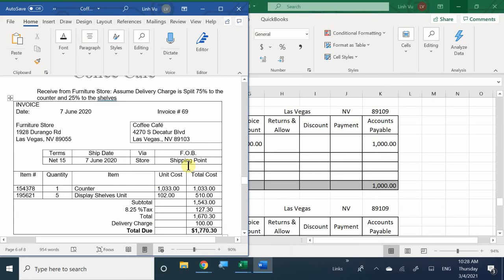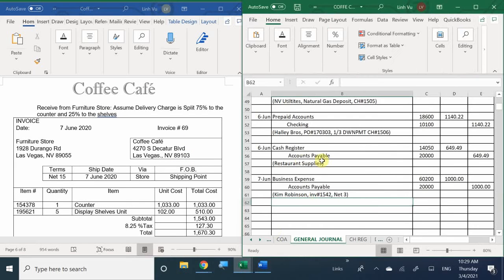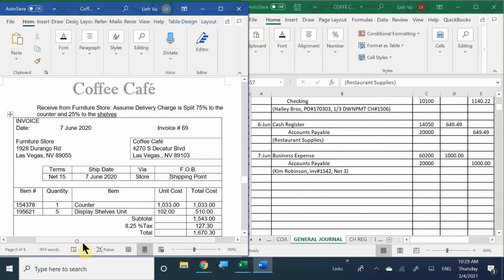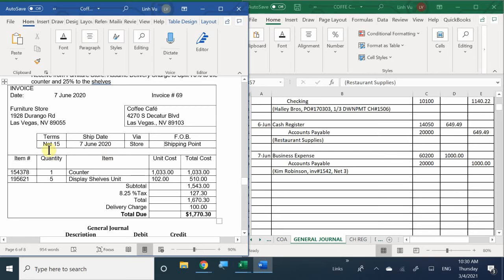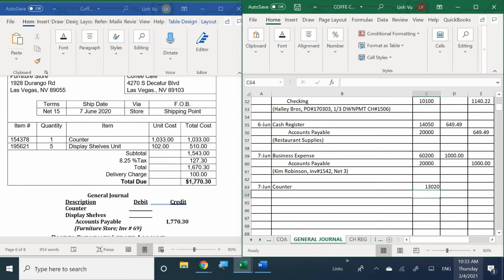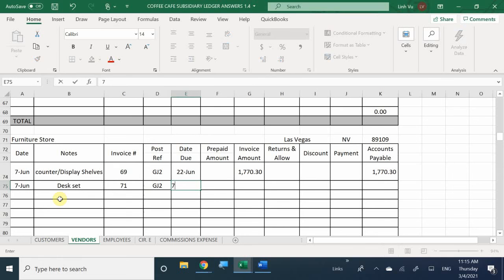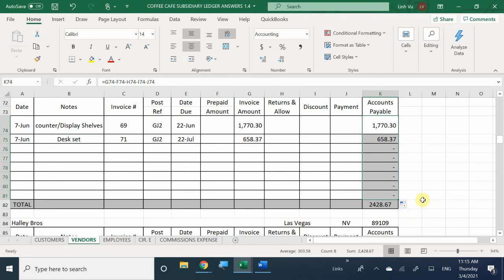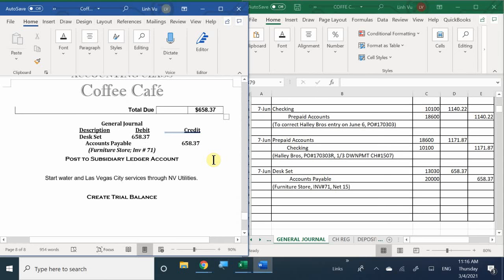AM ACCT 1.4 COFFEE CAFE W1 P4